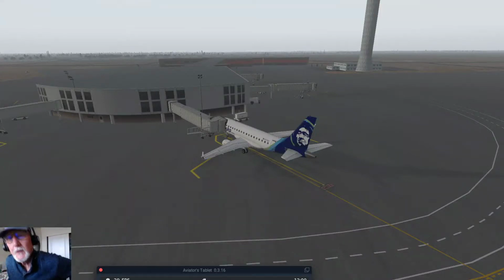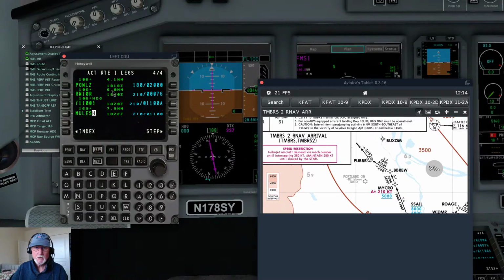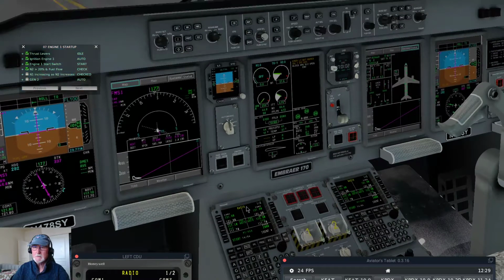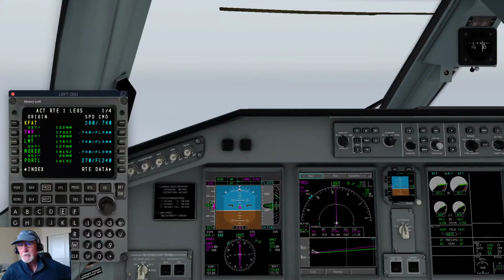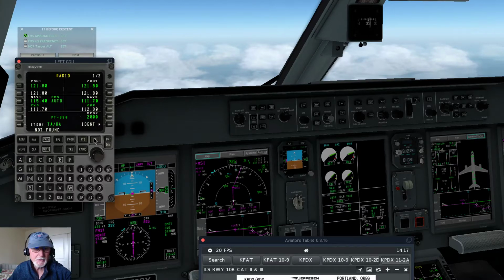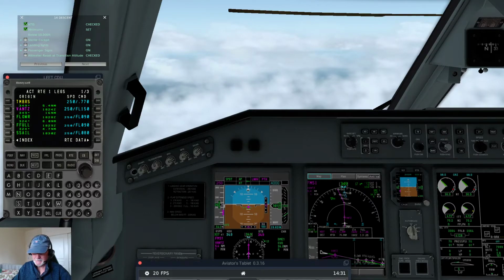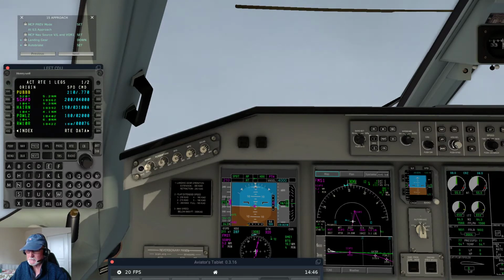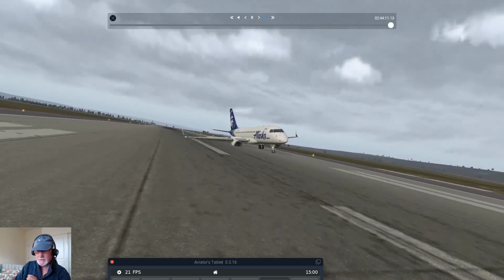SSG Embraer E-Jet 170 Test Flight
Flying the Embraer E-Jet 170 for a follow-up flight from the Getting Started Reno to San Francisco flight.  This flight is from Fresno (KFAT) to Portland (KPDX).  I Incorporated suggestions from the SSG X-Plane forum.  Still had a crappy landing - the landing gear broke.